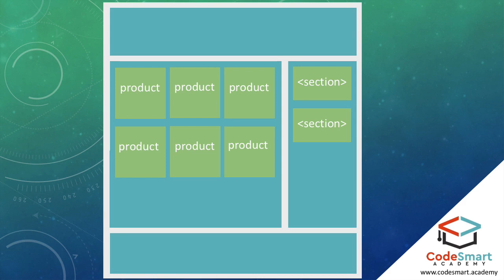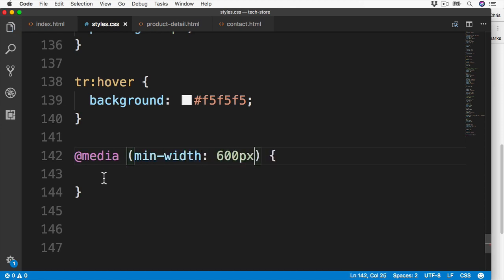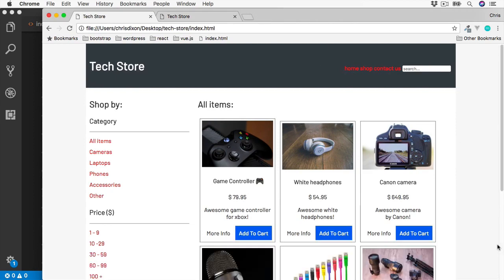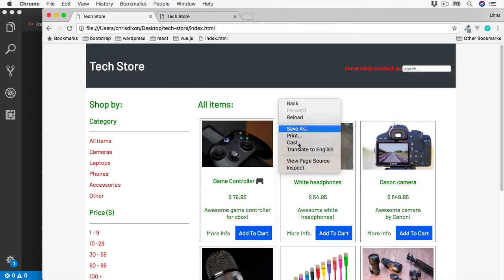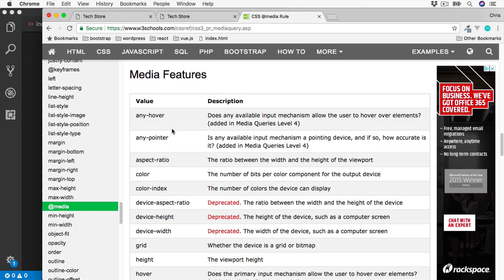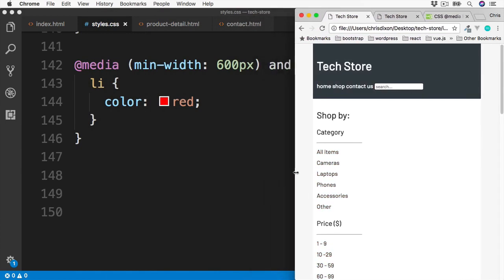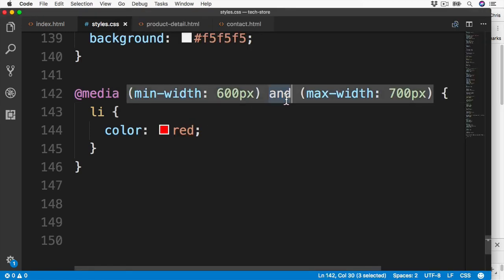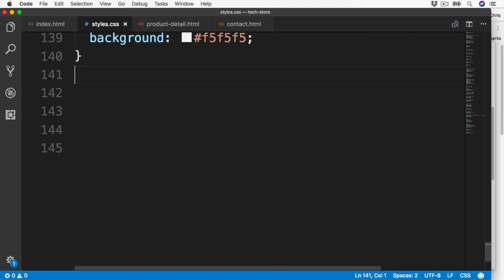05 Understanding media queries